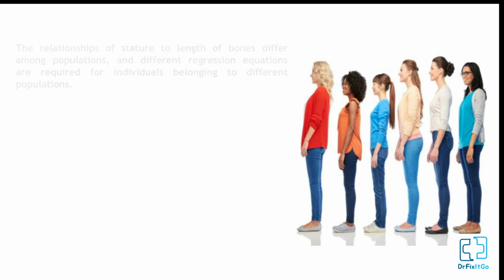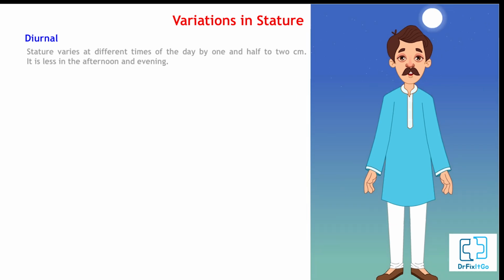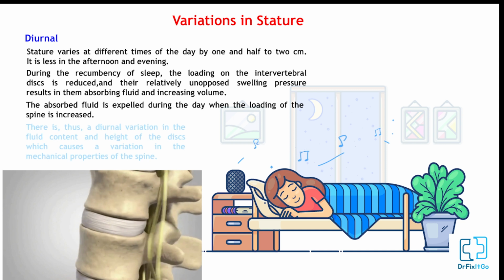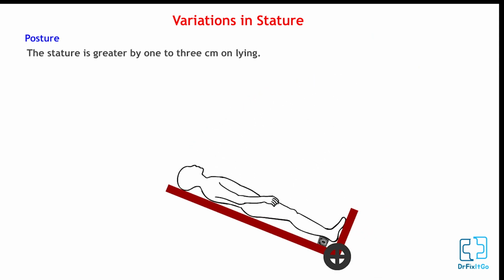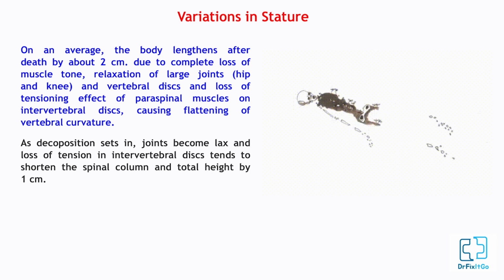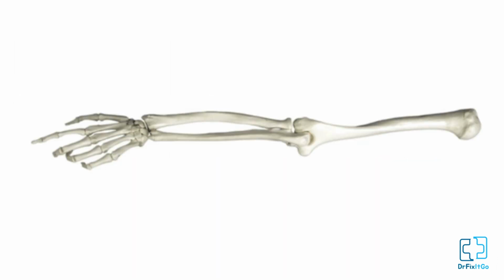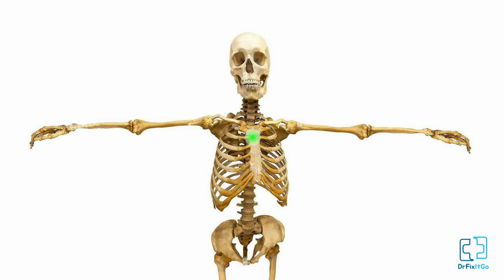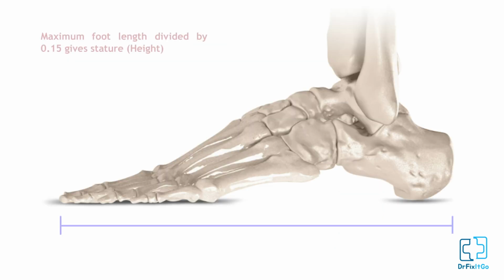Stature | Identification | Animation | Forensic Medicine | Live and Dismembered body